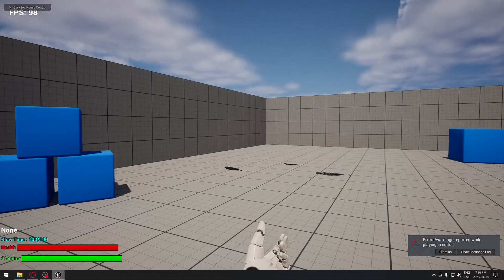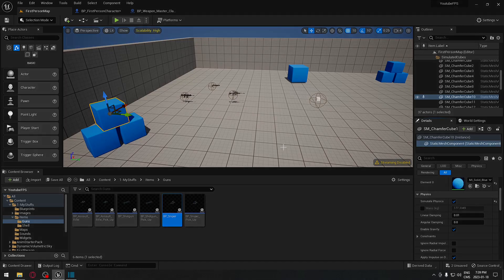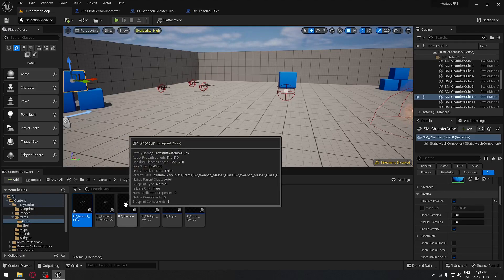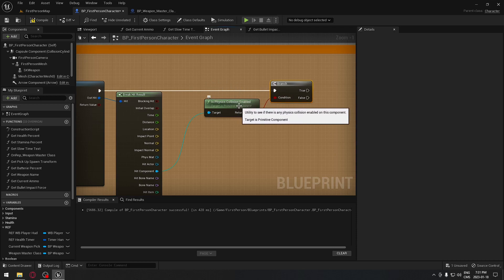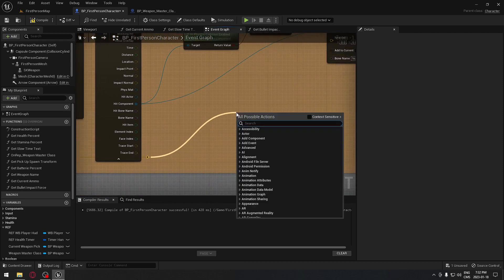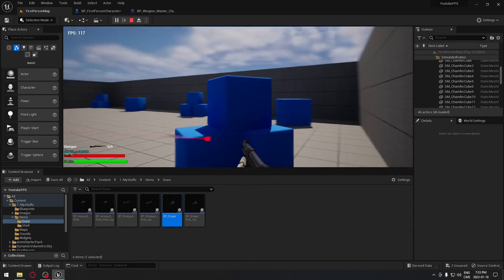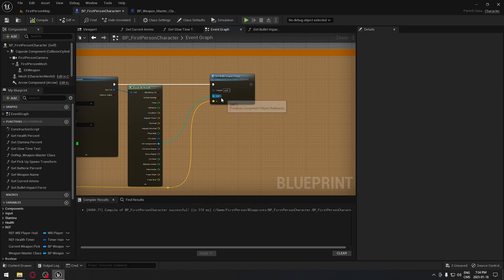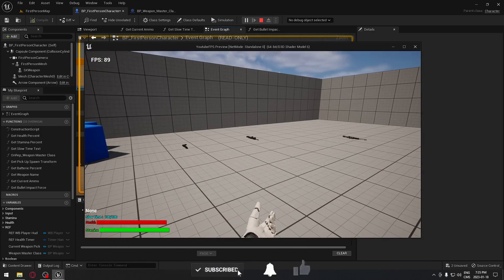Unreal Engine 5.1 - Bullet Impact/Velocity - FPS Part 28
How To create bullet impact effects in Unreal Engine 5:

1. Import a bullet impact asset: Import a bullet impact asset, such as a decal, a particle system, or a sound effect, into your Unreal Engine project.

2. Place the impact asset: Place the impact asset in your game world where you want the bullet impact to occur.

3. Create a Blueprint: Create a Blueprint that will control the bullet impact effect, such as when it plays, its duration, and any other associated effects.

4. Trigger the Blueprint: Trigger the Blueprint to play the bullet impact effect using an Event or a Timer.

5. Test and refine: Test your bullet impact effect in-game and refine the settings as needed.

This is a basic outline, and there may be more steps or variations based on the specific needs of your game.

-Health
-Sprint
-Slow time
-Death Screen
-Shooting
-Damage
-Flashlight
-Aiming down sight
-Win Screen
-Recoil
-Reload
-Master Enemy Blueprint
-Sounds
-Widgets
-Options Menu
-Materials
-Physical Material
-Importing Assets